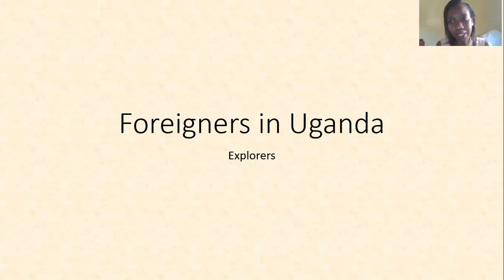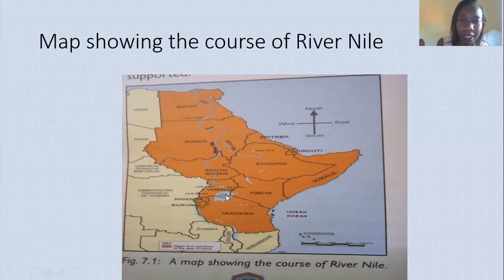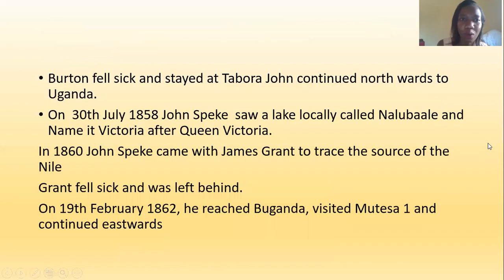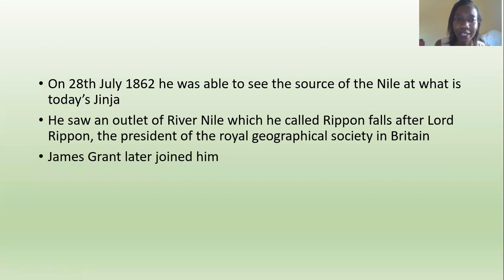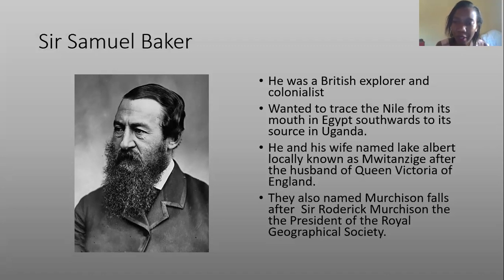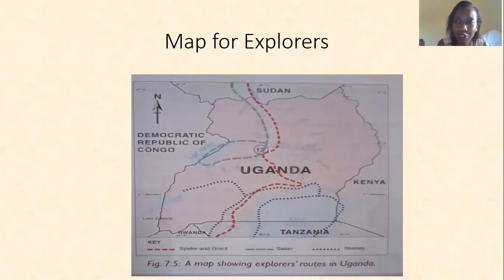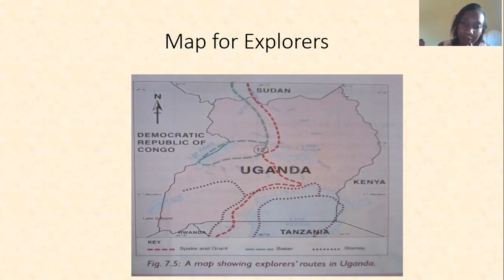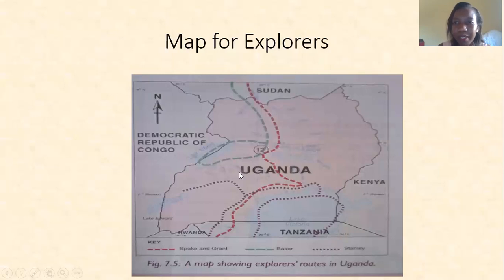Explorers in Uganda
This video explains the different explorers that came to Uganda, their reasons for coming, the places they named, and the routes they used.